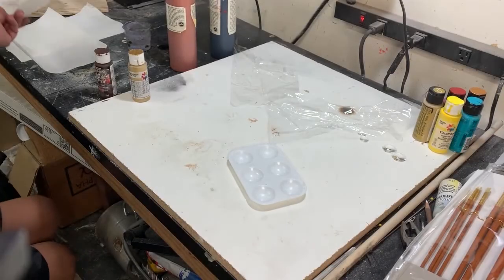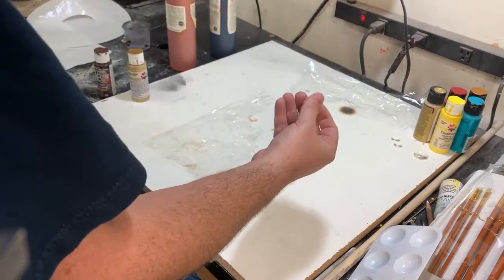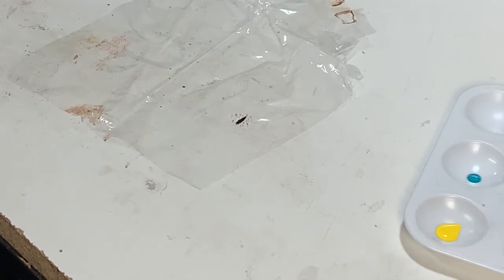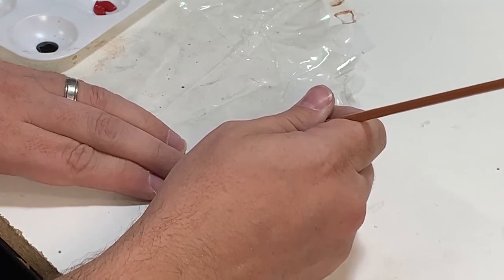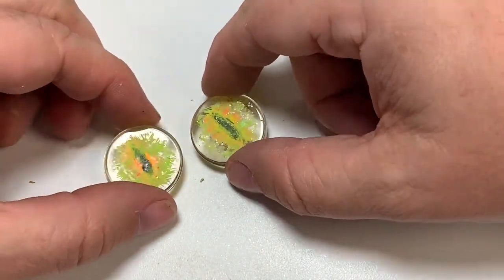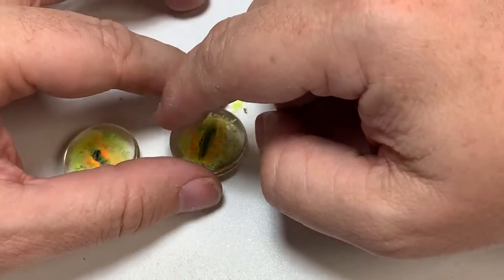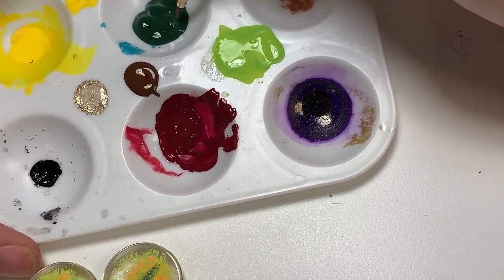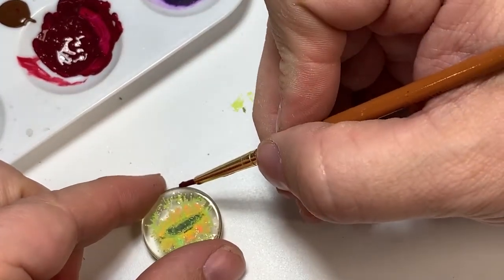Painting Glass Eyes for the Taxidermy Dragons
In this video we paint the glass eyes for our dragons.  My son and I are making a couple of dragon head trophies - like taxidermy. This is a big project, so this is just one of several videos in the "Dragon Series".